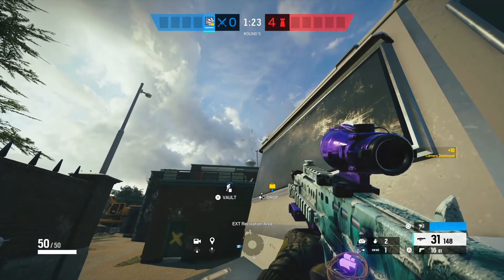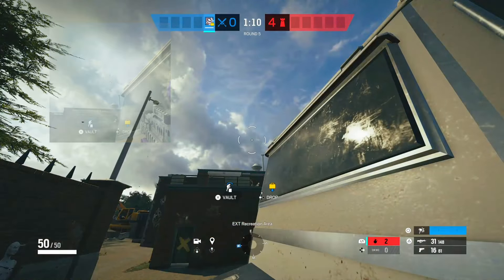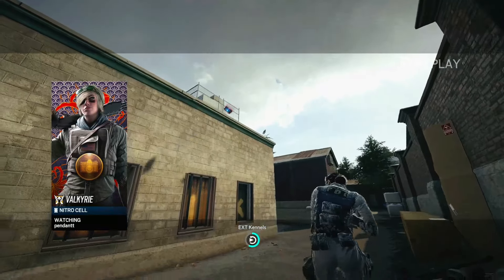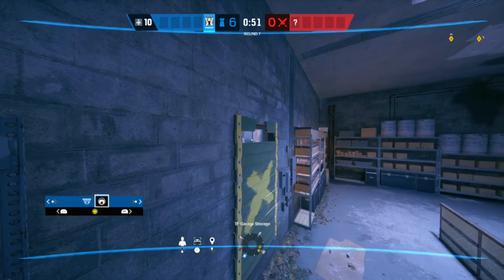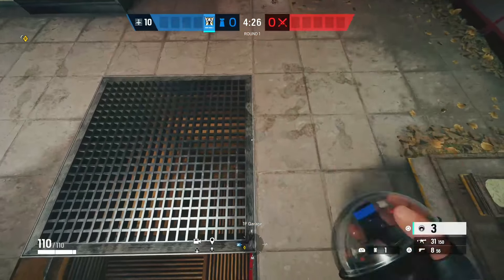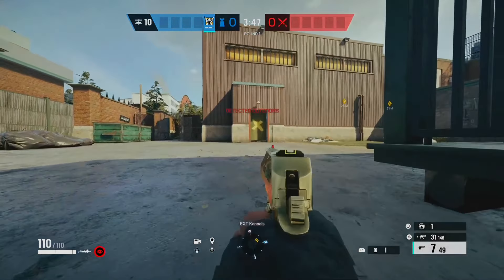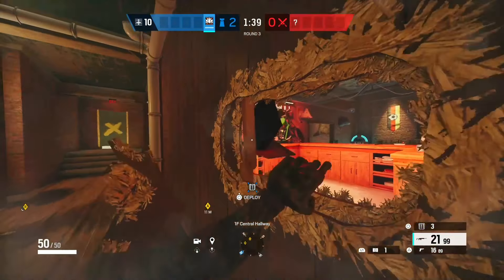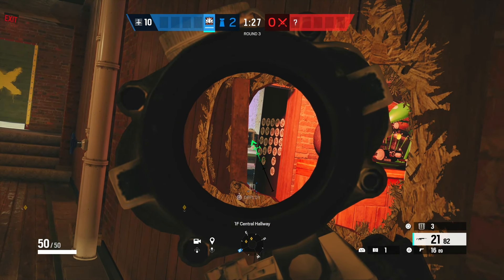I ruined Clubhouse with these *BROKEN* tips & tricks… | Rainbow Six Siege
Hey again!

Back with another video on some tricks you may not have seen before. I put a LOT of time into making this video so any feedback you can provide would be GREATLY appreciated.

0:35 jacuzzi dronehole nade line
0:58 c4 spawn toss with valk tech
1:20 better way to ladder peak garage
1:44 main gate grenade to red drone hole
2:15 long angle from kitchen hall to secret or bottom red